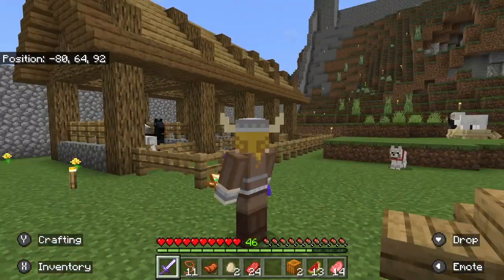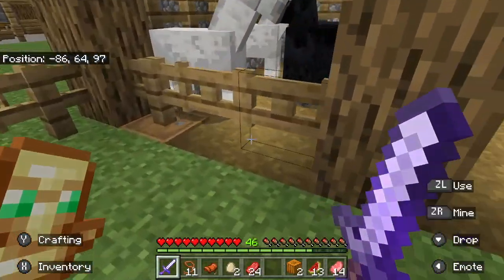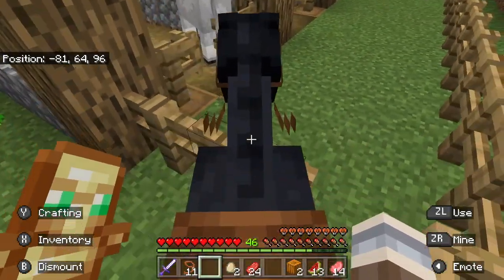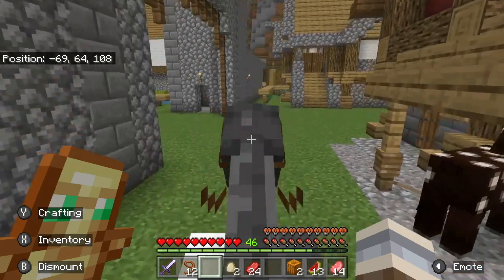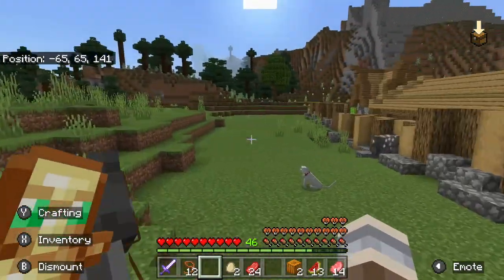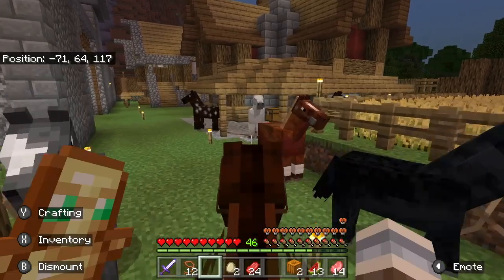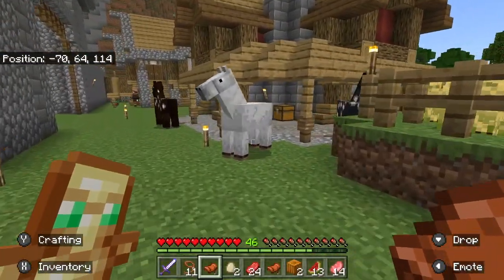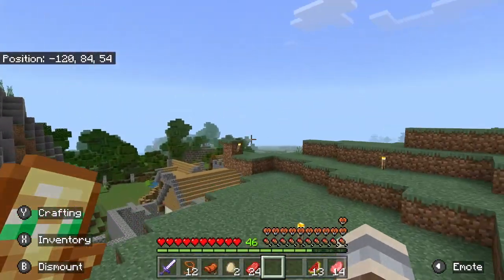Horse Breeding - Minecraft Lets play